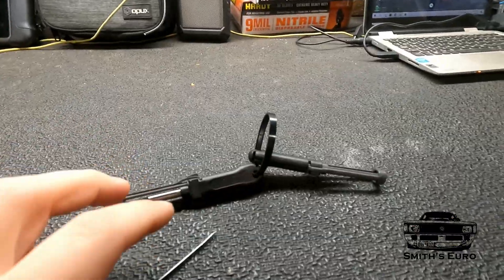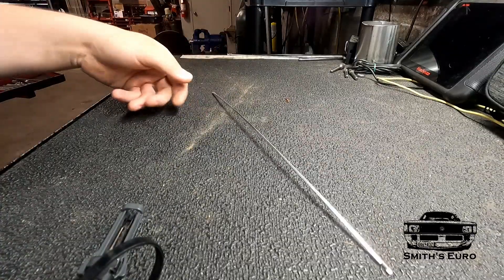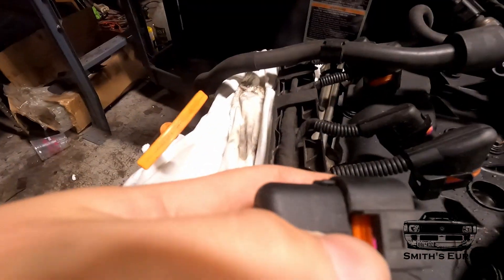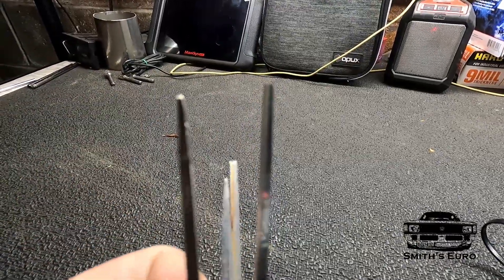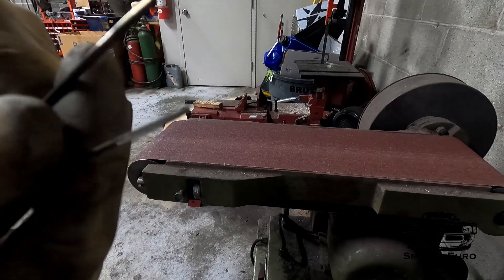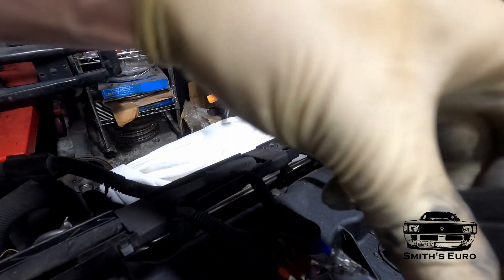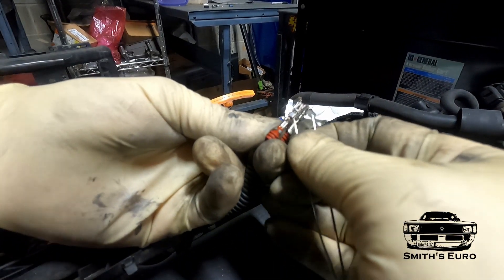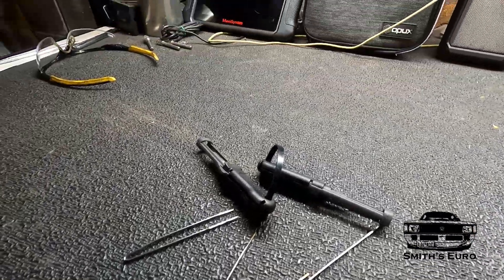vw pin tool (terminal release tool) making your own for free and repairing broken harness plugs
in this episode in the diy series

i show you how to created a factory volkswagen audi electrical connector terminal de pinning tool
the factory tool vas1978/35-15 is about 68$ us just for 1
this shows you how to make it for free